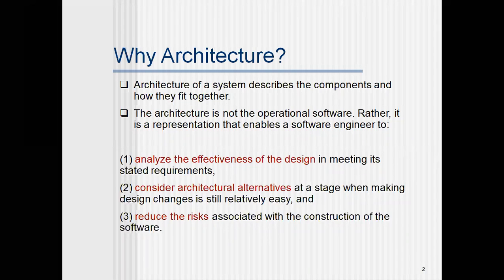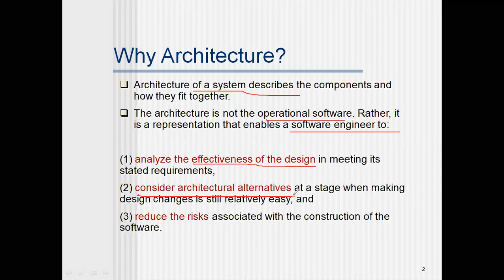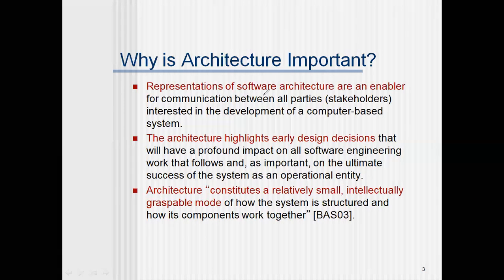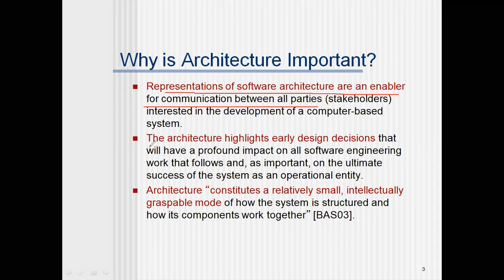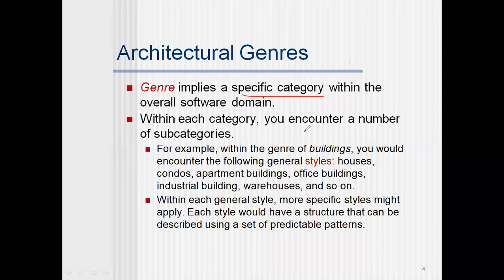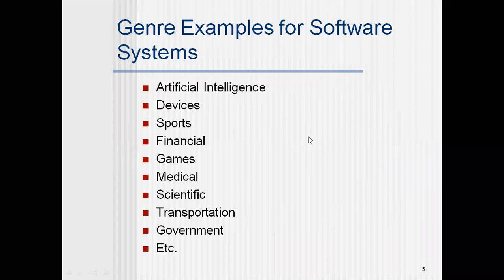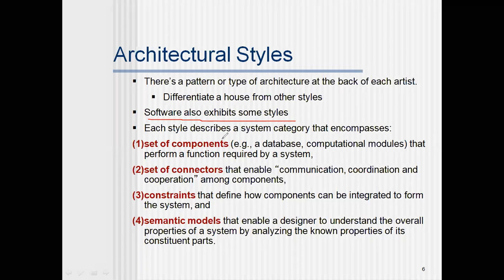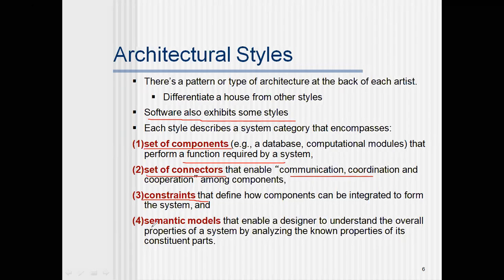JNTUK II CSE SE LECT 54 Architecture Design